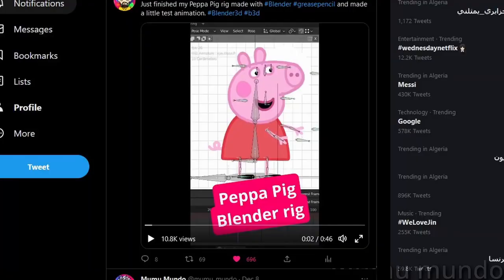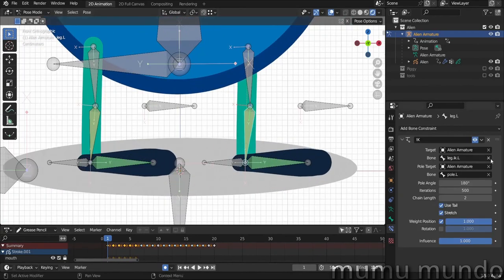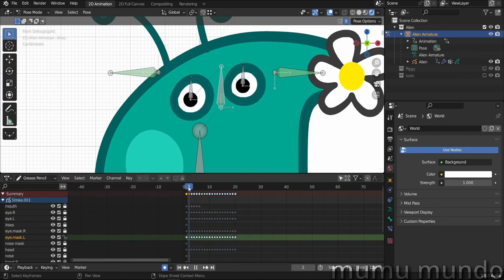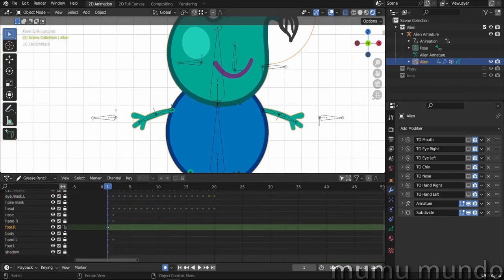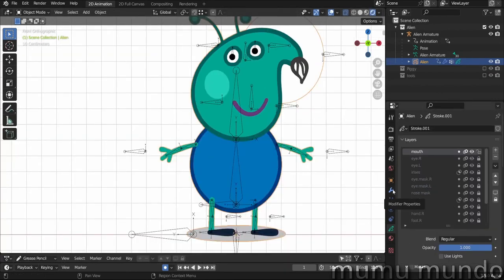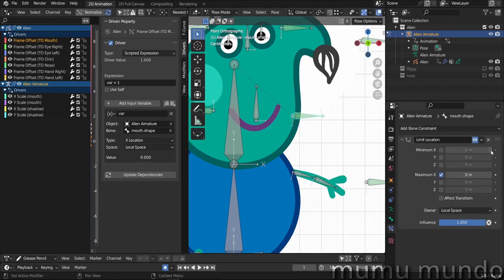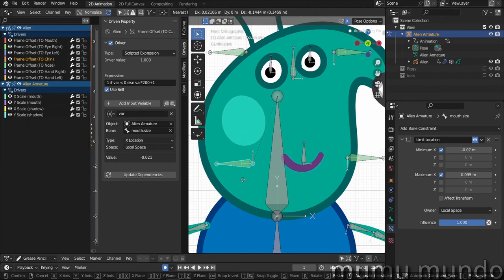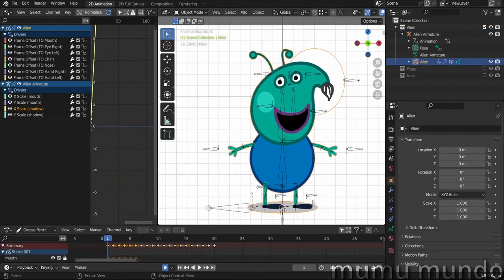How to Rig Peppa Pig in Blender 3.4 | Grease Pencil Rigging Tutorial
You asked for it, so here it is : How to Rig Peppa Pig in Blender 3.4 | Grease Pencil Rigging Tutorial

00:58 rig features overview
02:04 how to make IK legs
03:11 how grease pencil character is made
06:42 deforming bones & assigning weight
08:12 review time offset modifiers
09:10 how to add & use drivers for rigging